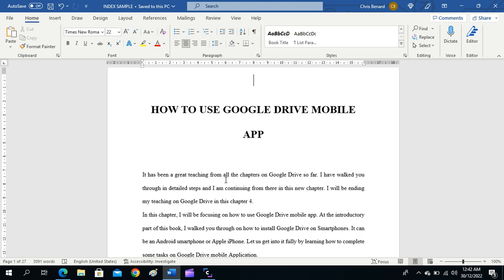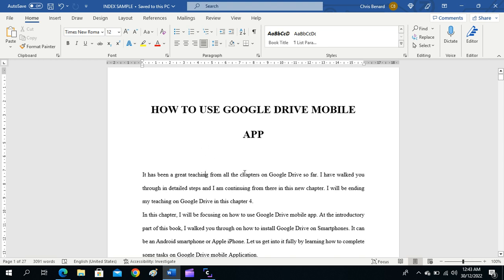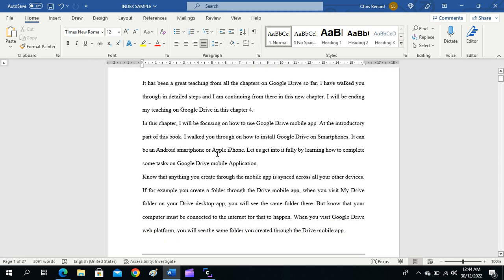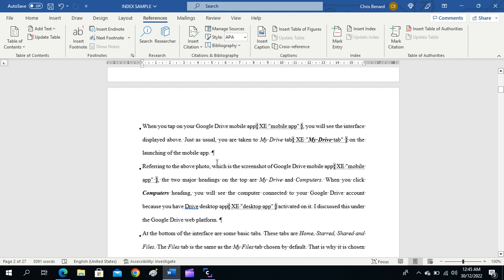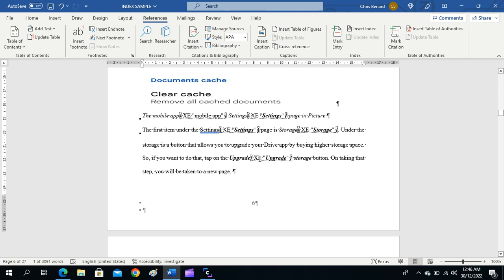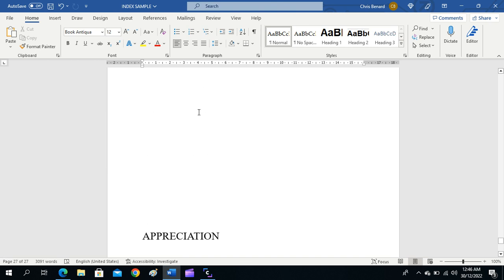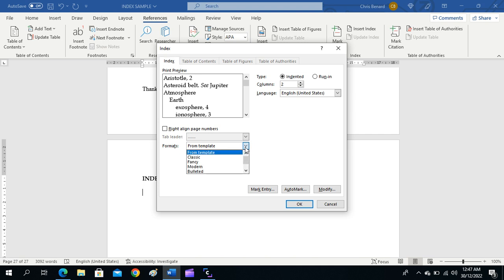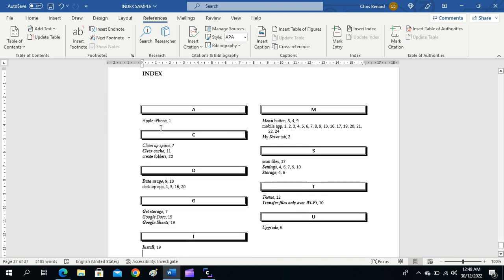How to Create an Index in Word - Easily Make Index in Microsoft Word Document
In this video tutorial, you will learn how to create an index in Microsoft Word. If you are a user of the Word processor, this video will guide you on how to add index in your document.

Index contains some key words that potential readers of a book are likely to look out for. With index, you will find out where the terms appear in a book by quoting the page numbers. Index in a document has made many things easy for readers.

To create index, you need to first add page numbers in the document. This is because words in index are quoted alongside the page numbers.

The route to add page numbers in a document is through the Insert tab. In the insert tab, select page number command followed by the position to add the number.

After the above step, mark some words you want to have in the index area as entry. The first step is to highlight the words you want to mark as entry followed by the References tab. Select the mark entry command. Approve that the selected words be marked as entry. Do this to the end of your document.

After that, get to one of the last pages of your document where you want to list your index. Click on a spot at the beginning of the page and select the insert index command under references tab.

Timestamps ⏲️
00:00 Introduction
01:40 Page numbering
02:05 Mark some words as entry (mark entry)
05:26 Insert index